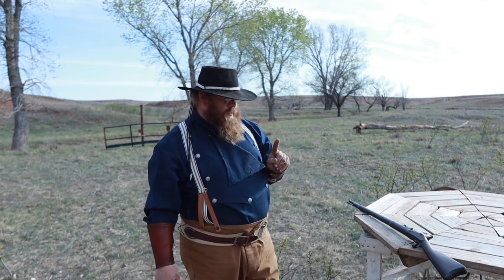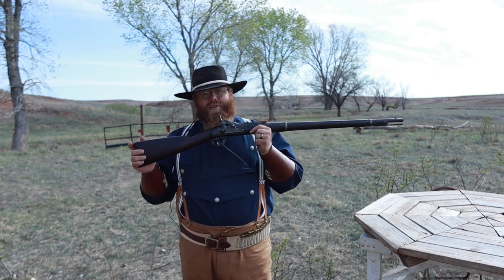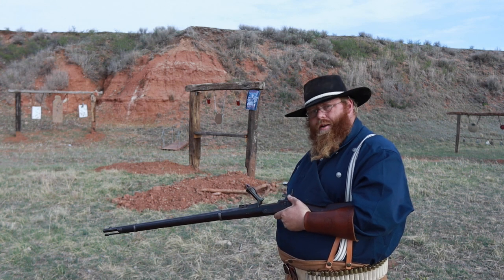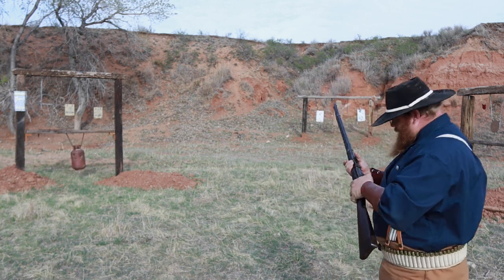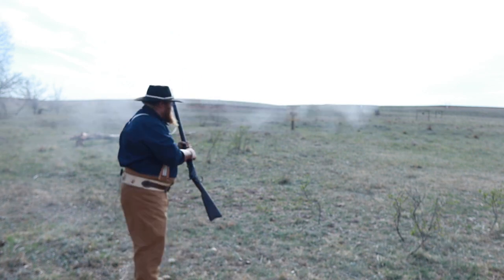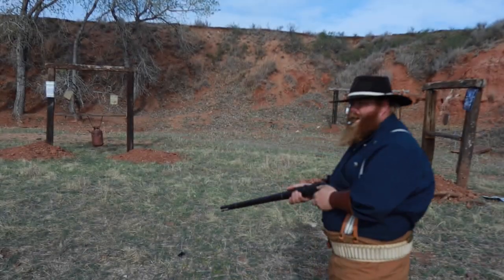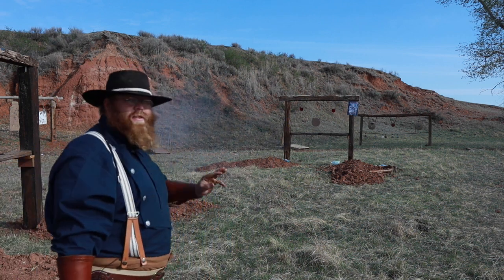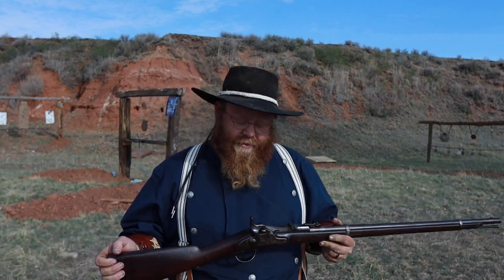SHOOTING THE SPRINGFIELD 1869 CADET RIFLE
The Model 1869 Cadet Rifle was a shortened version of the Springfield Model 1868. It had a 29.5 inch barrel, compared to the 32.5 inch barrel of the Model 1868, and had an overall length of 48.8 inches. The Model 1869 was produced using Model 1868 receivers and breech blocks, but used a stock that was manufactured specifically for the Model 1869. The Model 1869 had a narrower buttplate and the stock around the barrel was thinner than on the Model 1868.

This model has its own sequence of serial numbers, running from 1 to approx. 3422